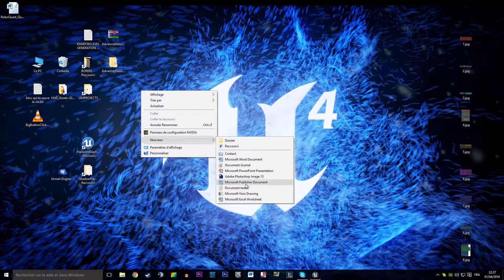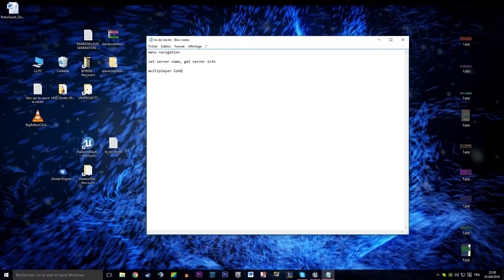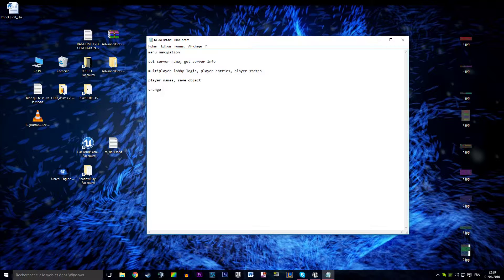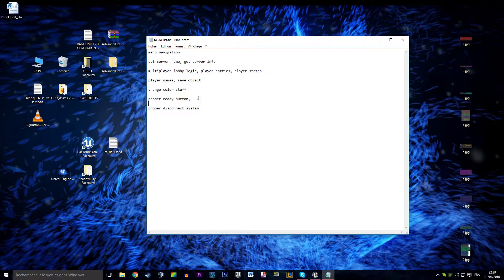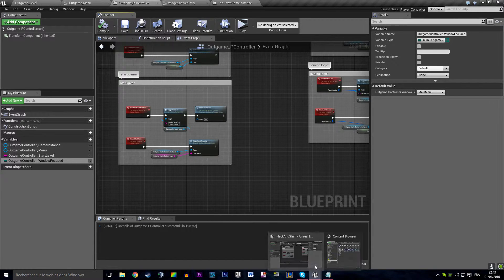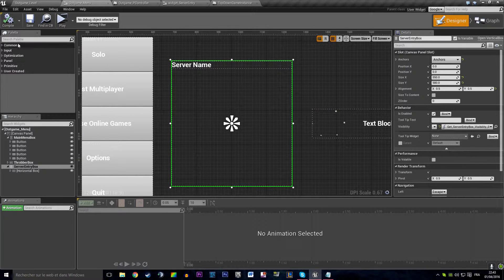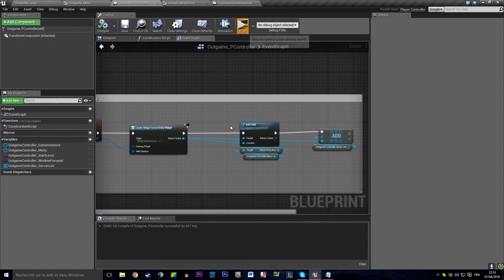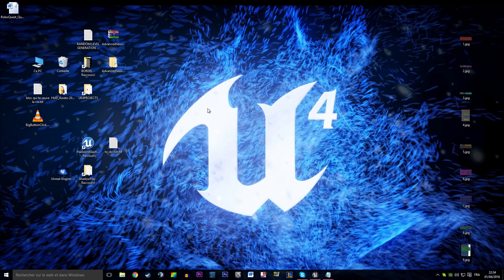[UE4/BP] Multiplayer Lobby Tutorial - Menu Navigation [8/23]